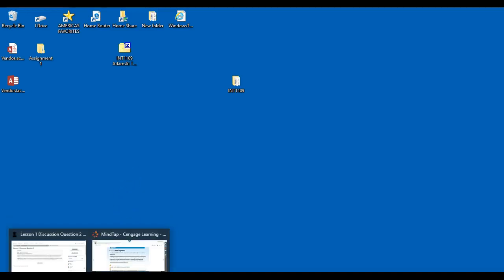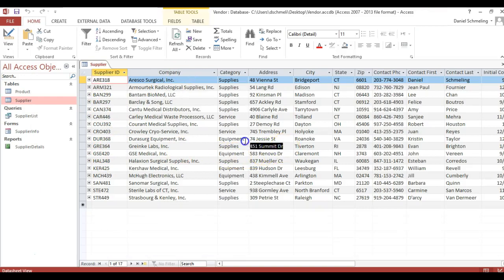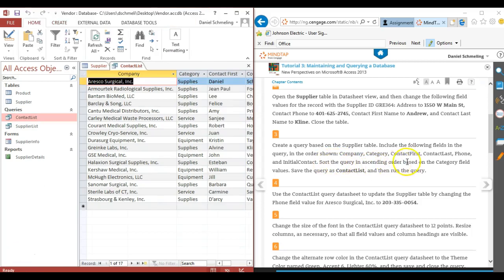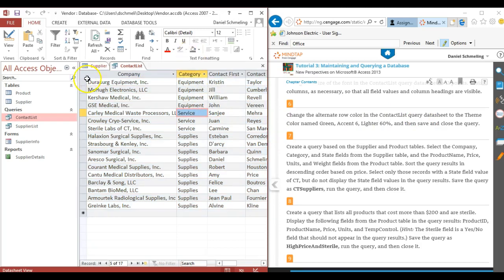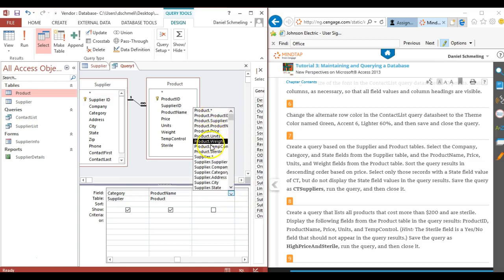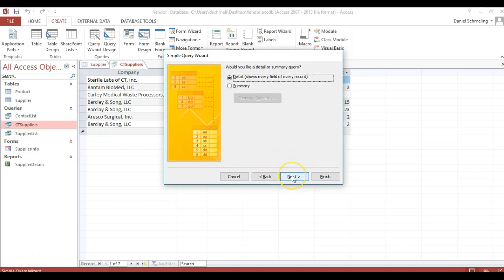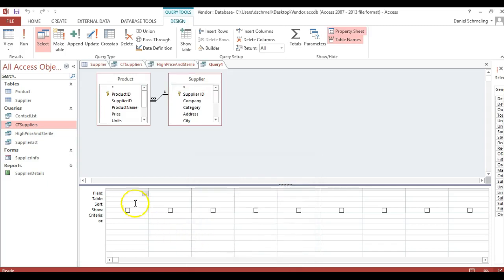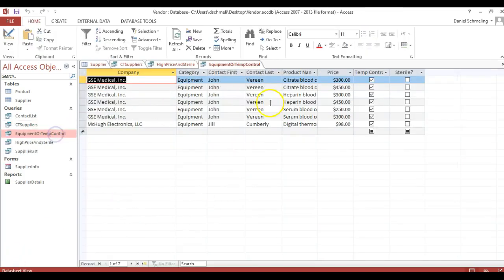INT 1109 Tutorial 3 Part 1